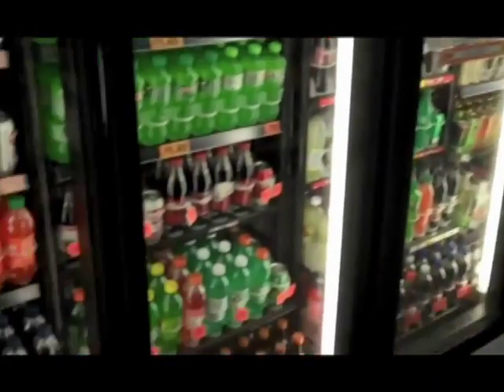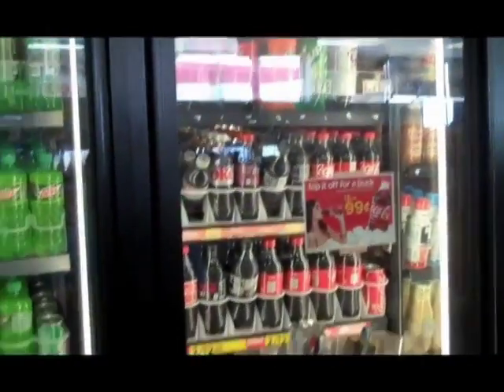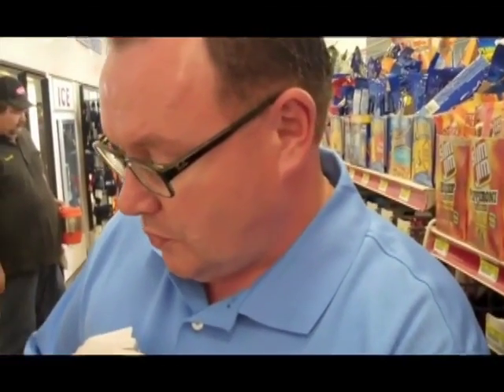NATSO Best Practices in Truckstop Merchandising: SKU Reduction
Every other Thursday, we share a video from Darren Schulte, NATSO’s vice president of membership, on one component of truckstop merchandising. Merchandising consists of how you organize the product in your store both physically and financially. With nearly three decades of experience in truckstop and travel plaza operations and merchandising, Schulte is a truckstop merchandising expert.